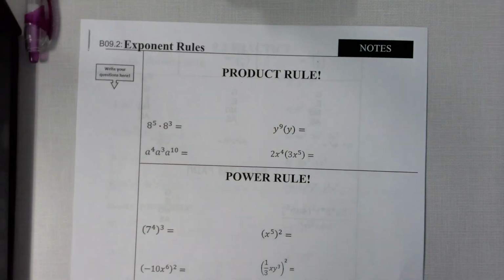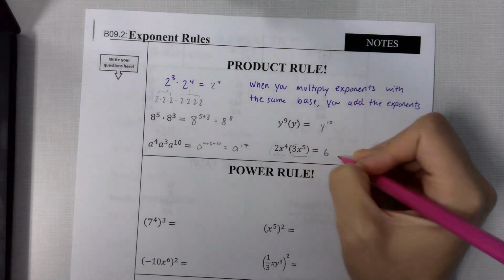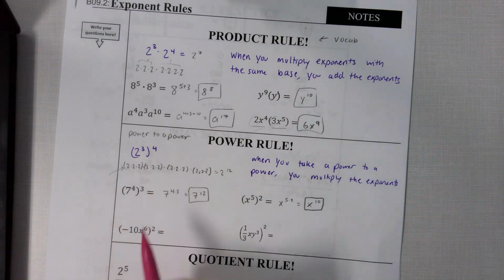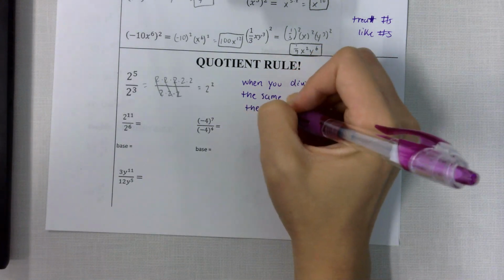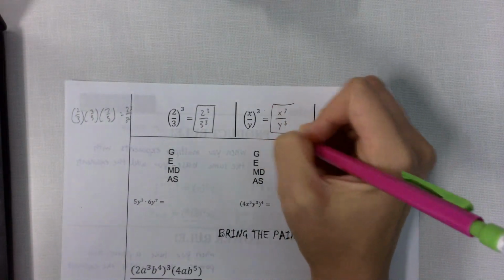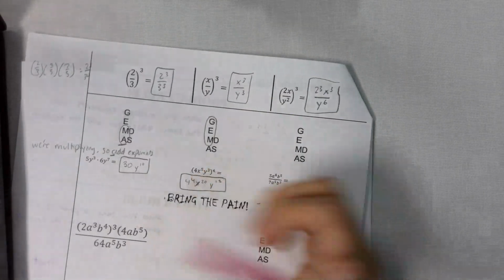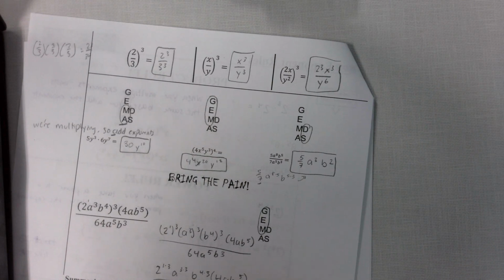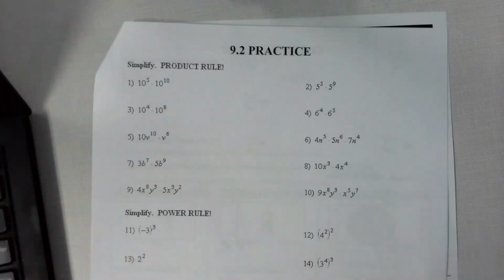B09.2: Exponent Rules